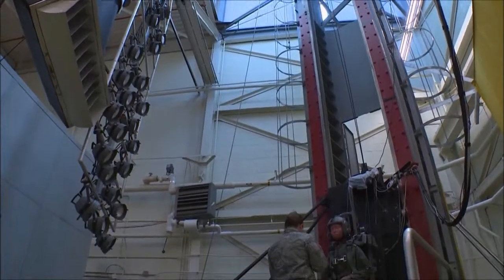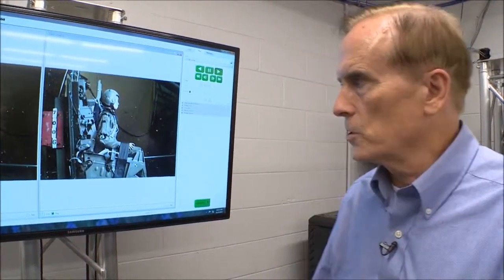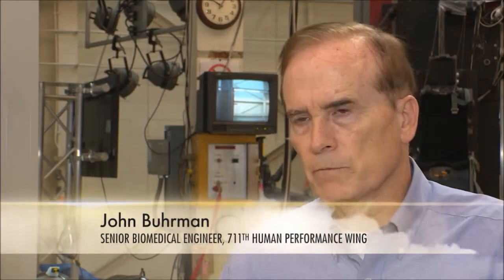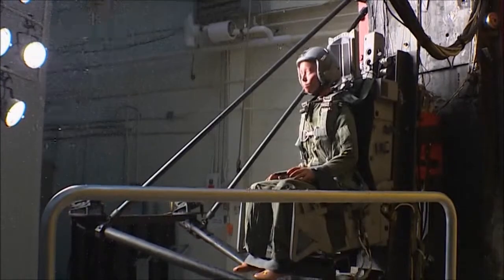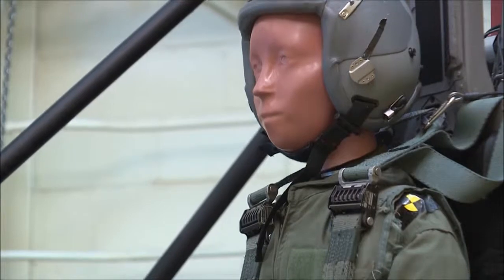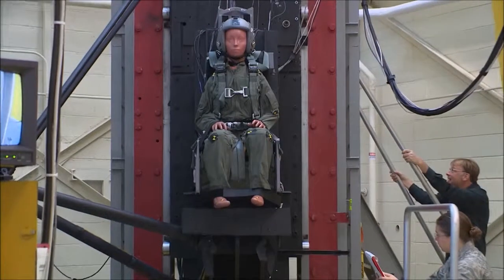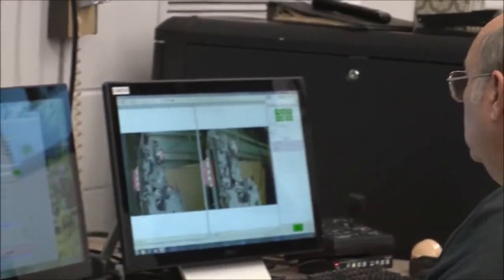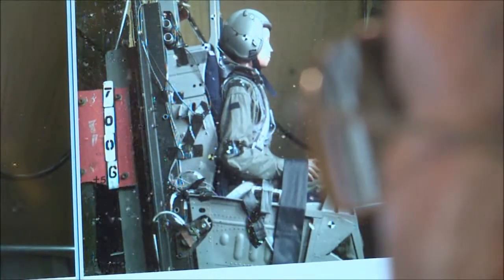Ejection Seats (Report)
In aircraft, an ejection seat or ejector seat is a system designed to rescue the pilot or other crew of an aircraft (usually military) in an emergency. In most designs, the seat is propelled out of the aircraft by an explosive charge or rocket motor, carrying the pilot with it. The concept of an ejectable escape crew capsule has also been tried. Once clear of the aircraft, the ejection seat deploys a parachute. Ejection seats are common on certain types of military aircraft.

Pilots play a key role in the Air Force’s mission to Fly, Fight and Win… Here is James Truitt with how Wright-Patterson Air Force Base is keeping them in the fight.